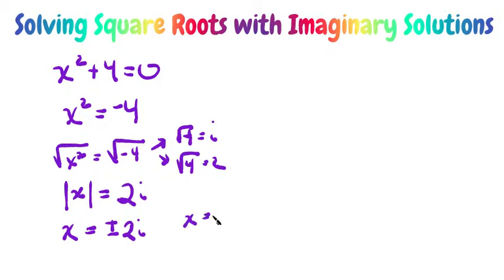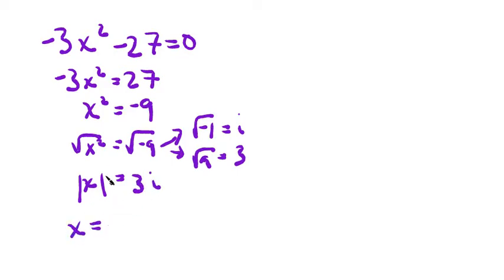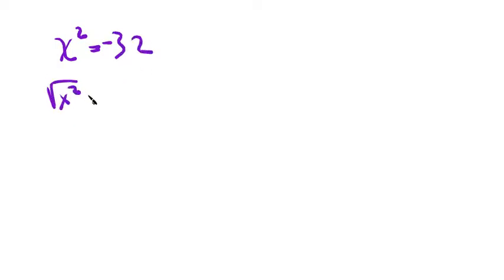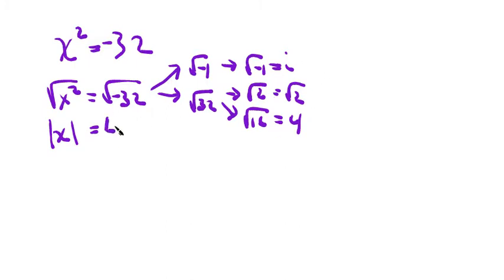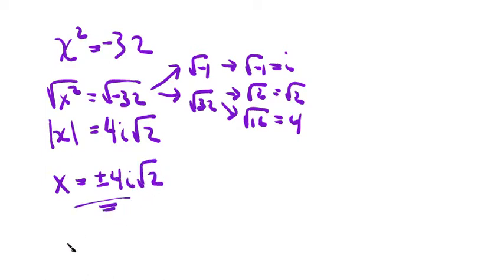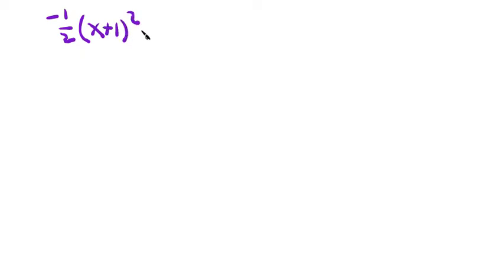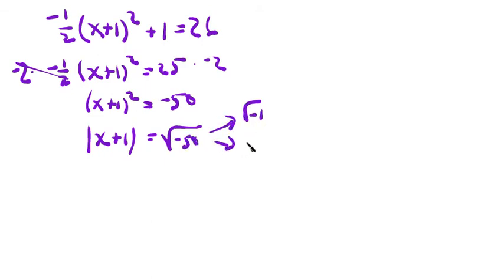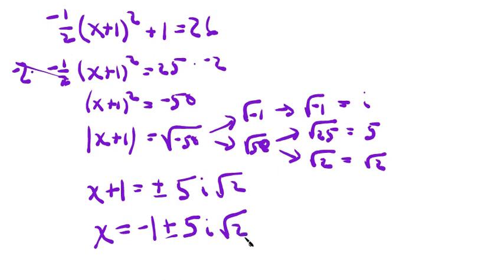Solving Square Roots with Imaginary Solutions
In this video, we solve quadratics with square roots and get imaginary solutions.